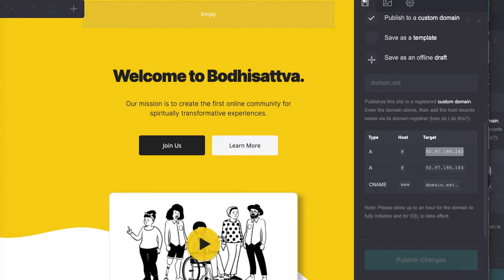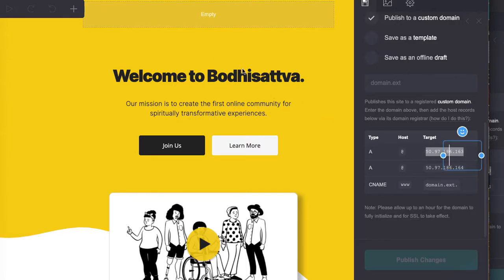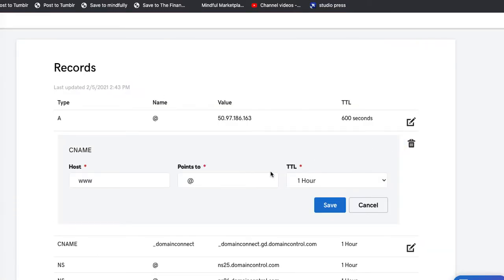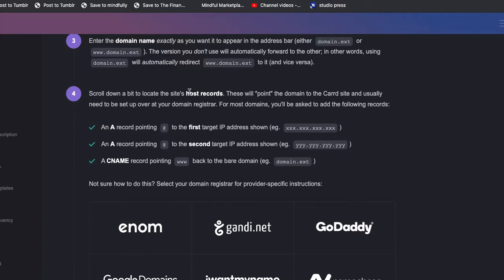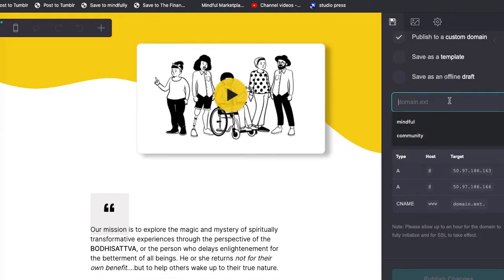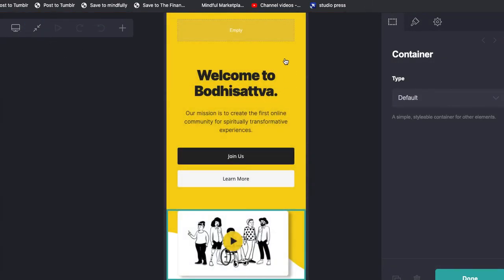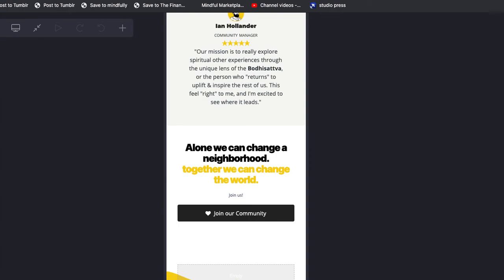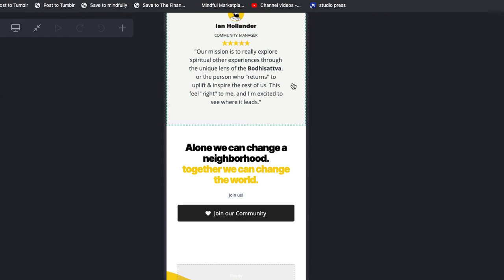How to Publish a Carrd To Your Own Domain in 3 Simple Steps(Carrd for Custom Domains & MVP Products)